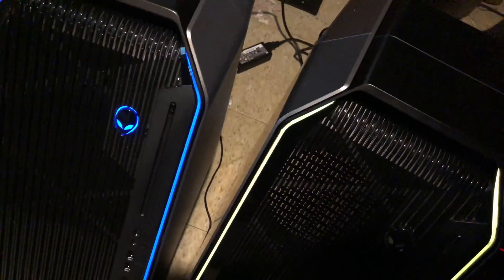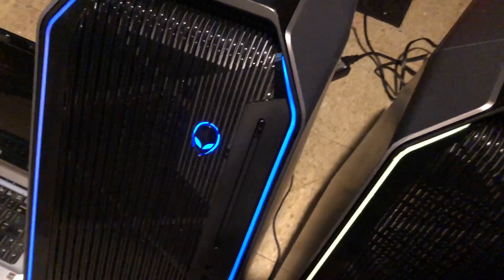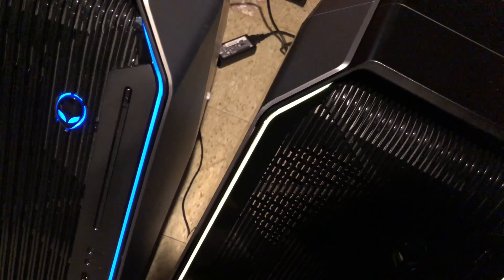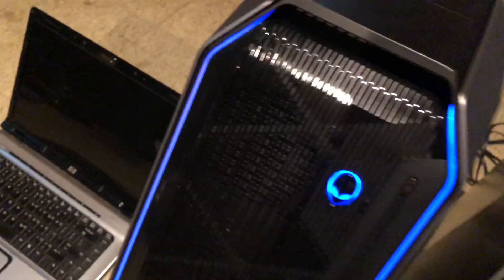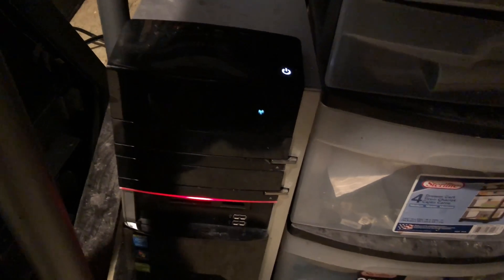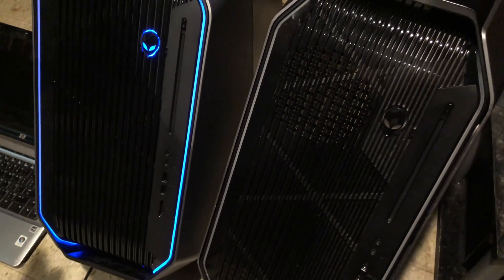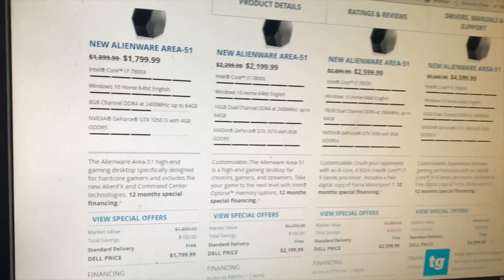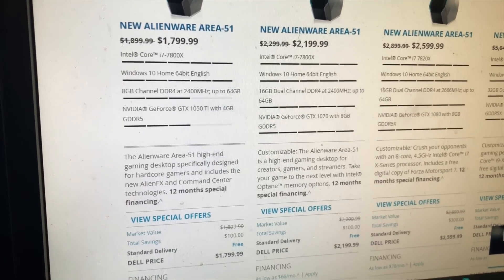ALIENWARE AREA 51 CUSTOM Core i9 7980 Extreme BUILD: EPISODE #2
Titan Xp
EVGA 1500W PSU
64GB DDR 4
4TB SSD storage